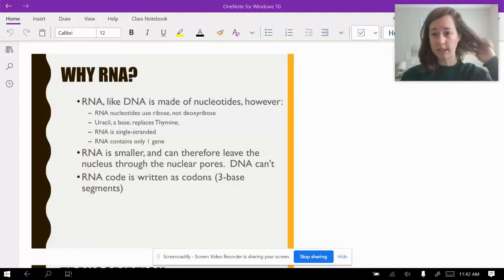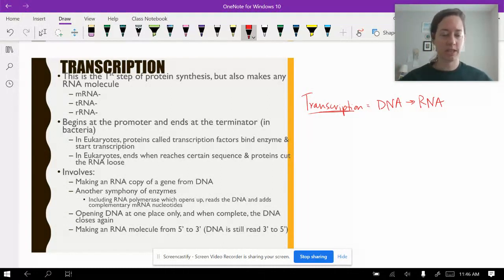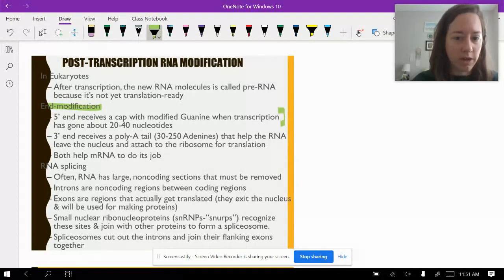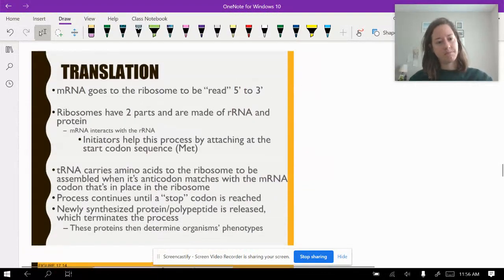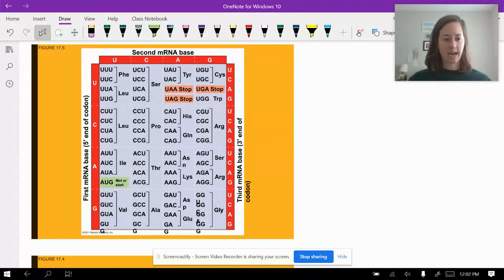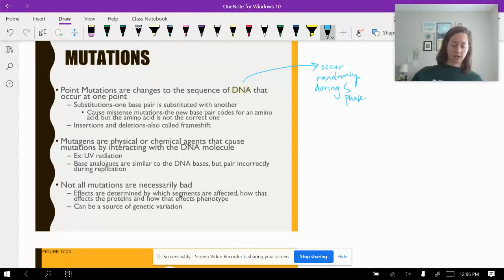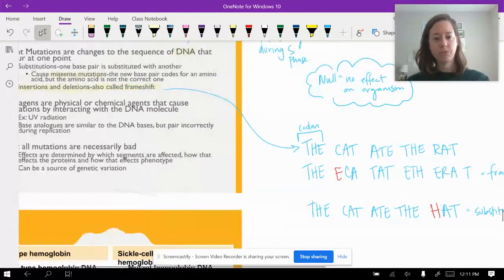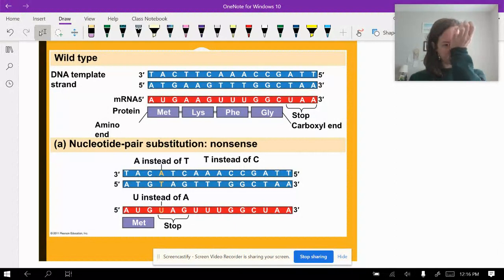AP Bio Protein Synthesis